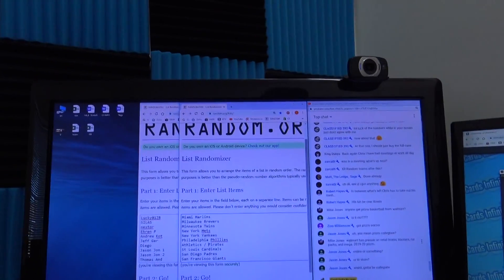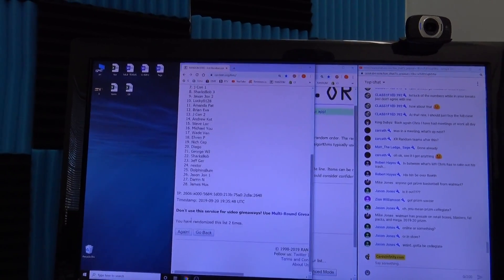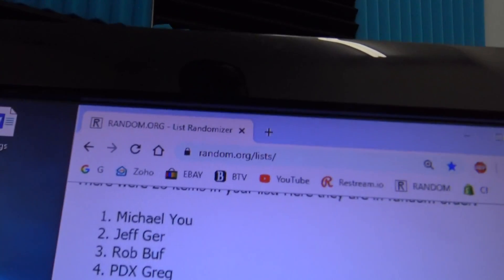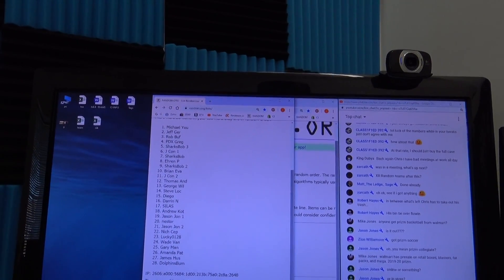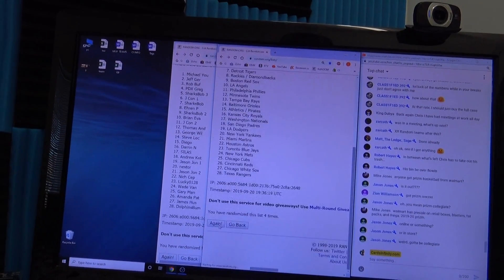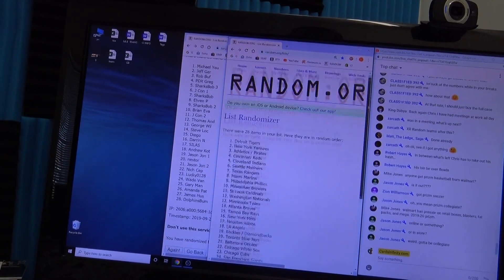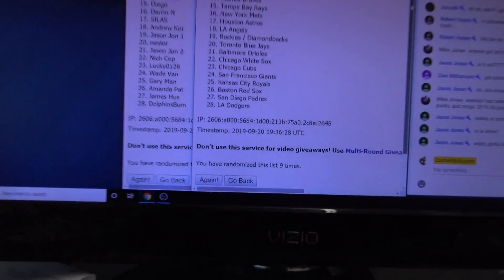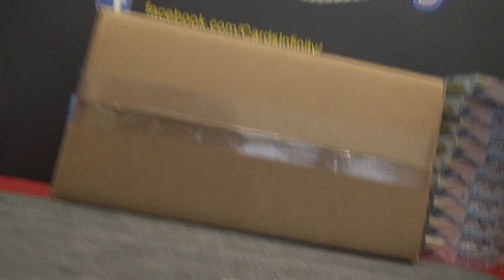2019 Bowman Chrome Team Randomizing